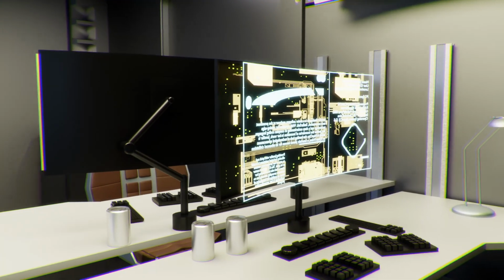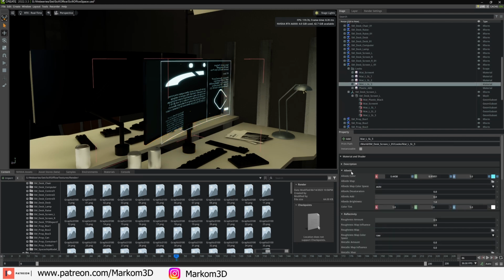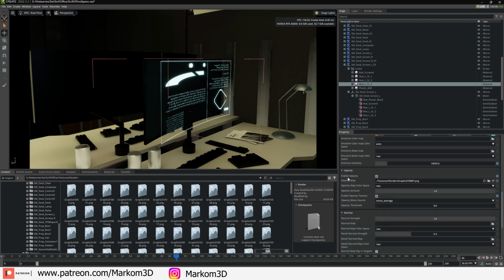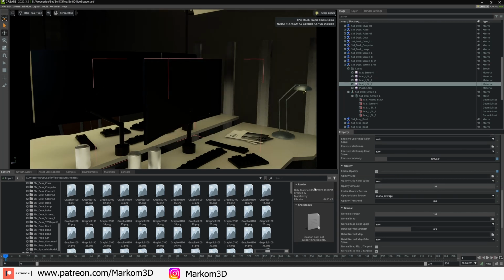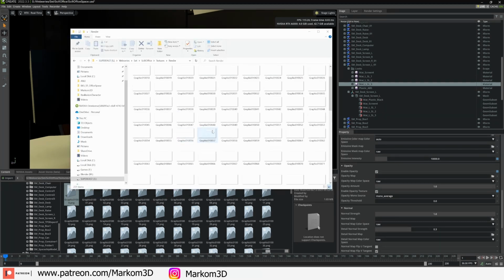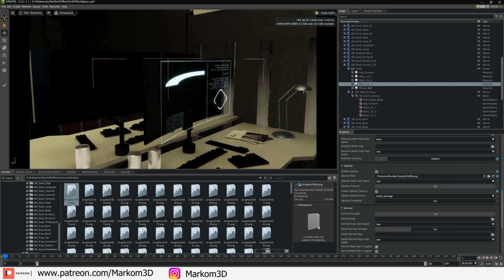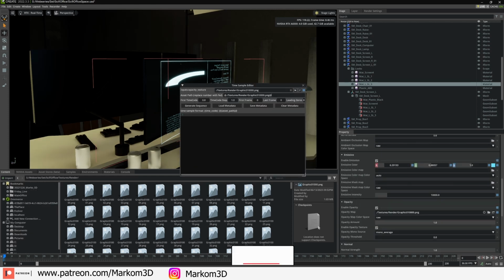Creating animated textures in Nvidia Omniverse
In this quick tip, we'll show you how to create animated textures in Nvidia Omniverse. This quick and easy tutorial will help you create realistic textures quickly and easily!

Whether you're a graphics designer or a 3D artist, learning how to create animated textures is a valuable skill. In this quick tip, we'll show you a quick and easy way to create realistic textures in Nvidia Omniverse. So be sure to watch it to learn more about this powerful tool!